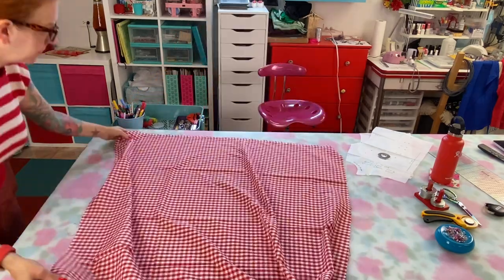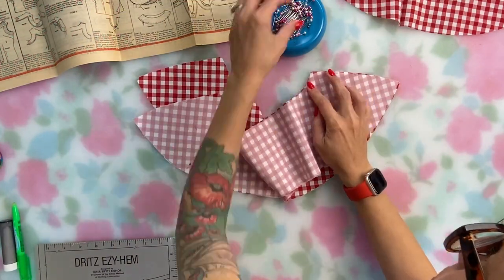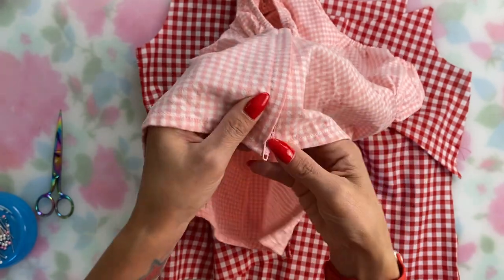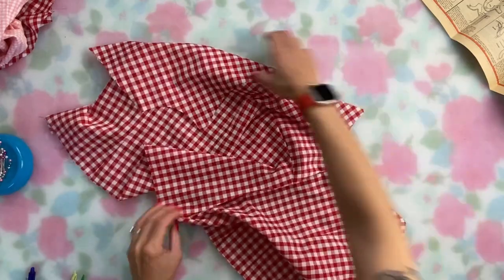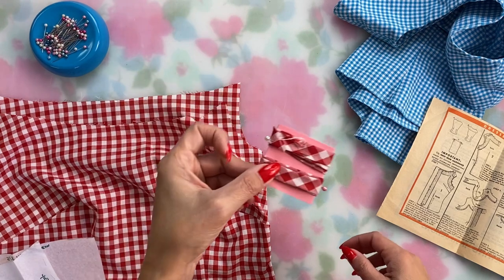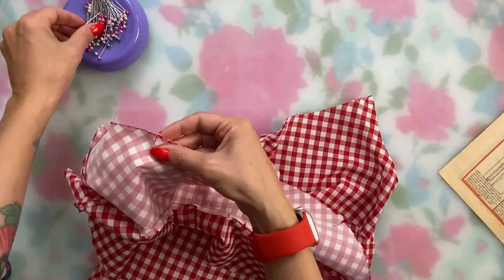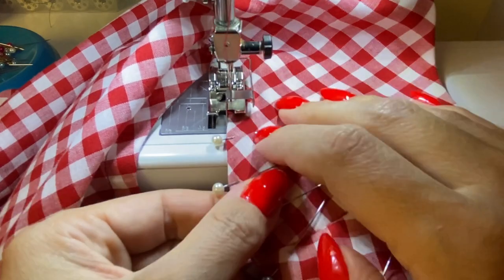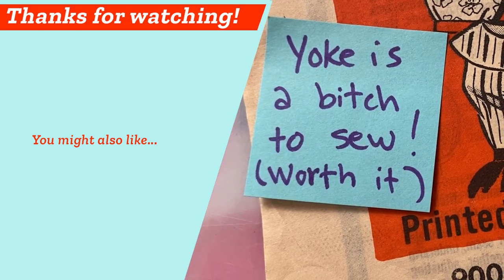Making a 1950s sleeveless blouse sewing pattern for summer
Join me as I sew a sleeveless top for summer, using a vintage 1950s sewing pattern. Follow along as I walk through the construction steps, including lapped side zipper, bias tape faced armholes, intricate (annoying!) yoke, and narrow hem. If you're looking for tips on perfectly smooth bias tape around armholes, don't forget to check out my tutorial video dedicated to that! ✔️

- Fusible stay tape for zippers
- Bias tape maker
- Seam gauge
- Ergonomic rotary cutter
- Marking highlighters
- Marking pens
- Duckbill scissors: ​​
- Iridescent scissors
- Pink cutting mat

Timestamps:
00:00 Intro
01:09 Cutting the fabric
02:08 Cutting the bias tape
03:19 Prepping to sew
04:49 Lapped side zipper
10:20 Bias tape armhole facings
12:00 Sewing the yoke
17:05 Hemming